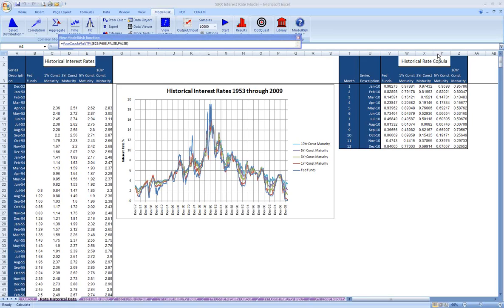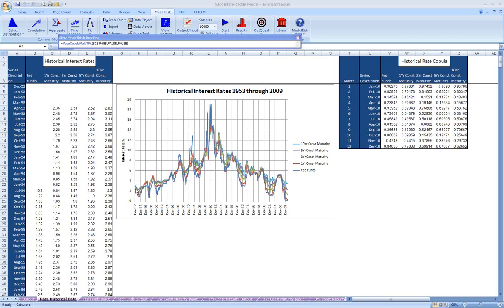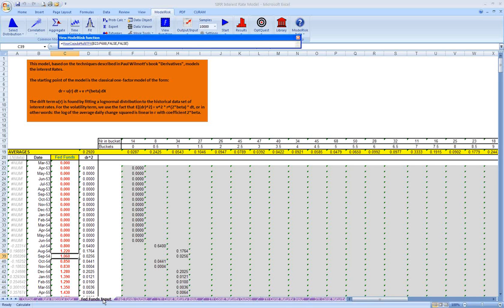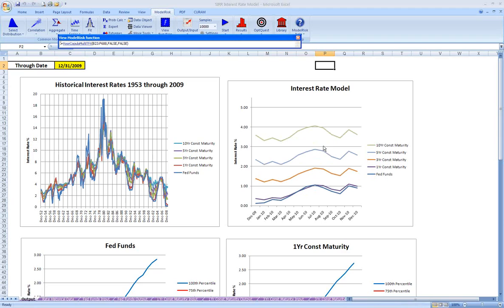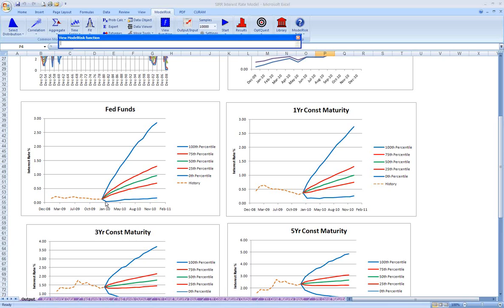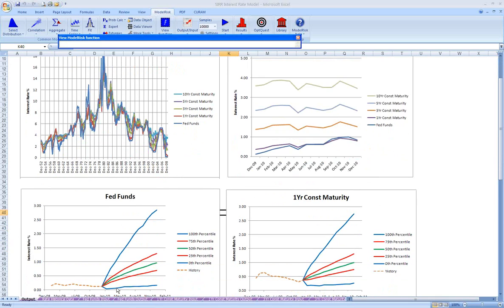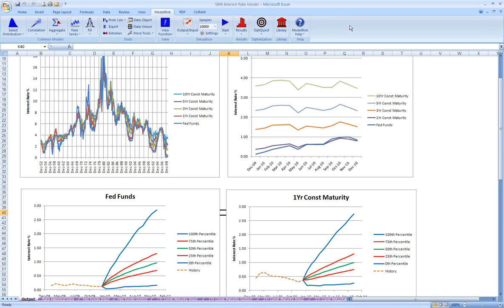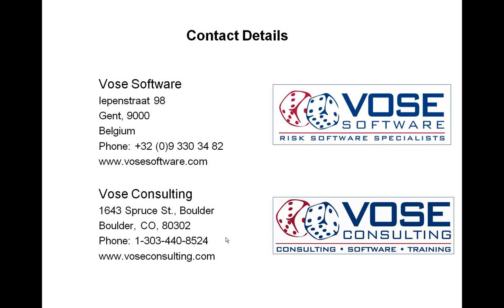Interest Rate Modelling